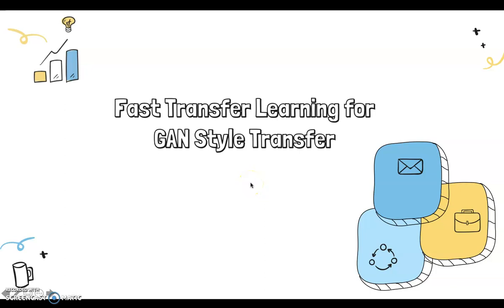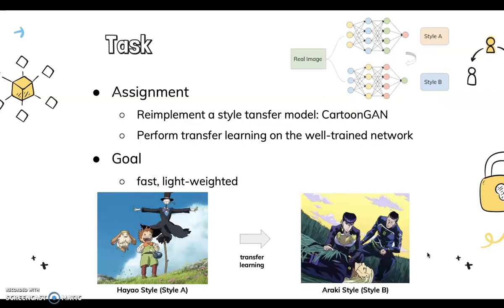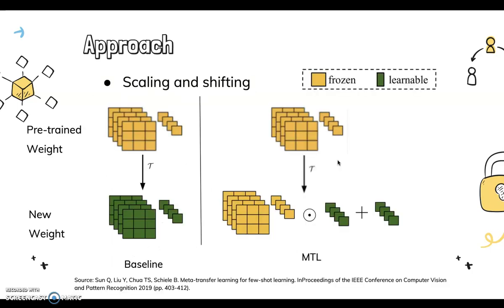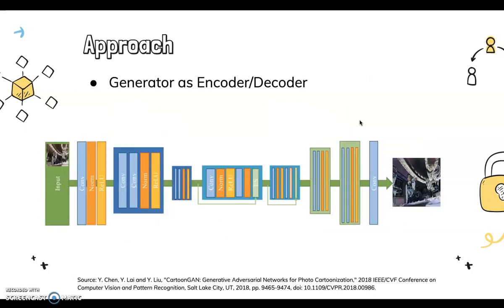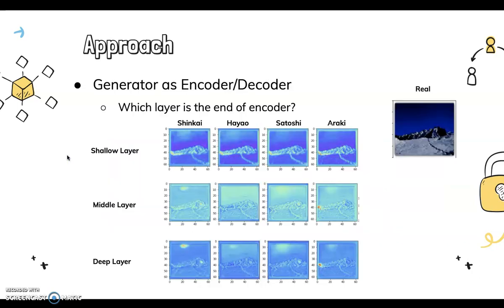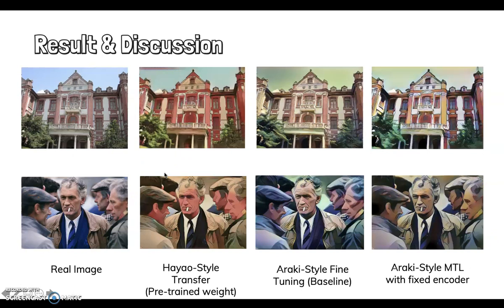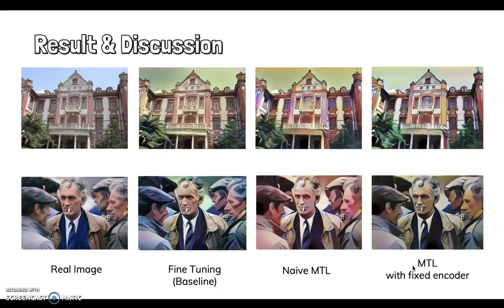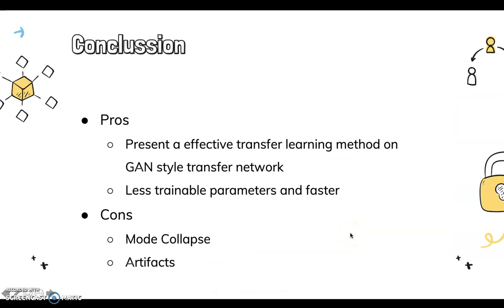Fast Transfer Learning for GAN Style Transfer